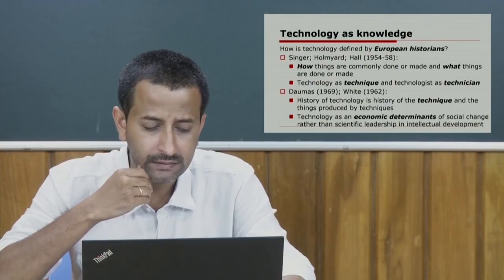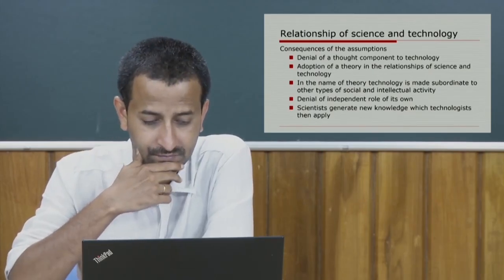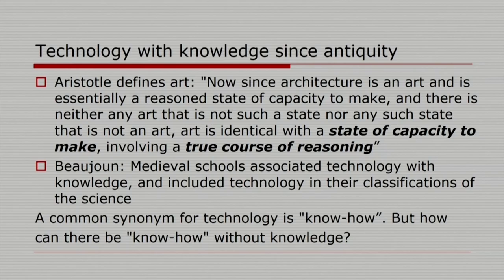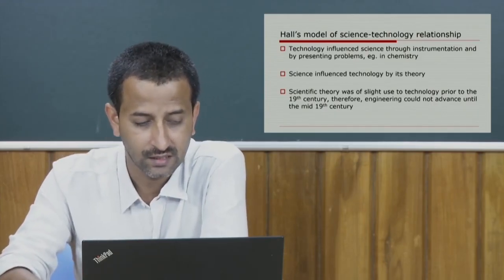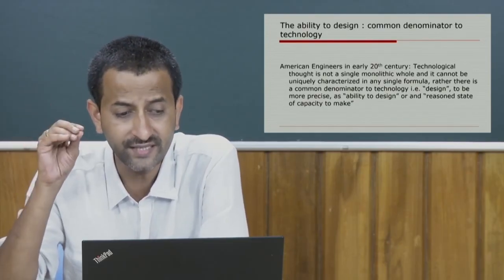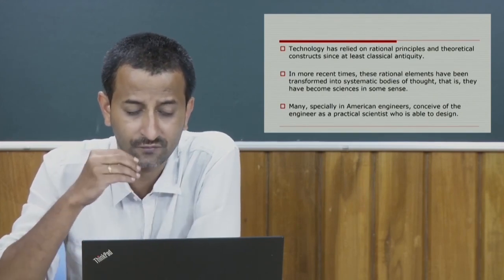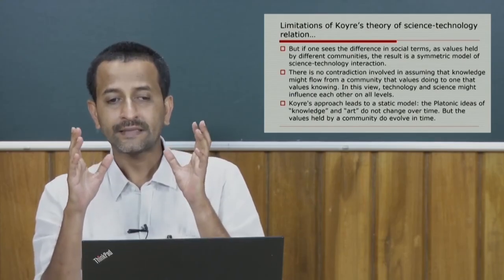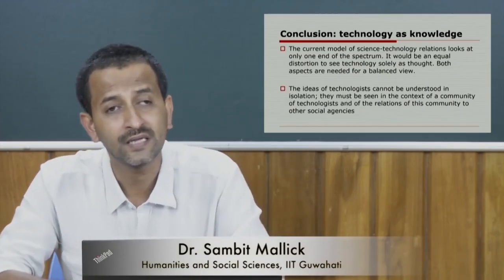Edwin Layton Jr.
Subject : Sociology
Course Name : Science Technology and Society